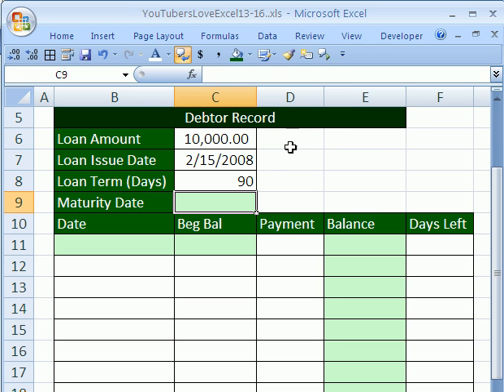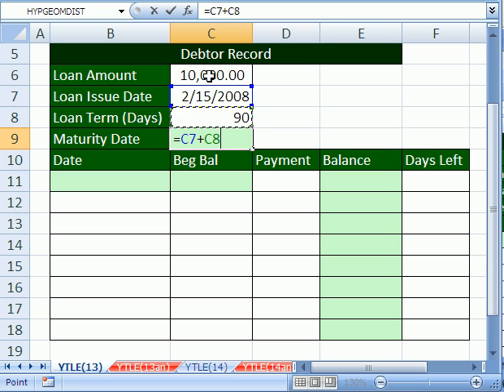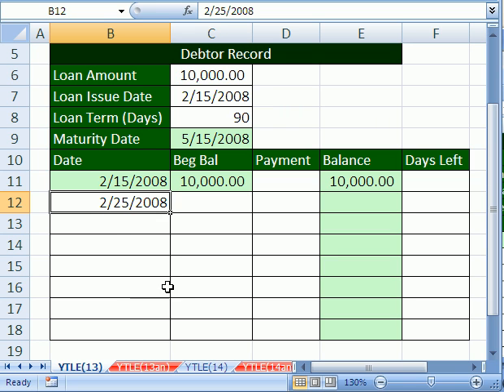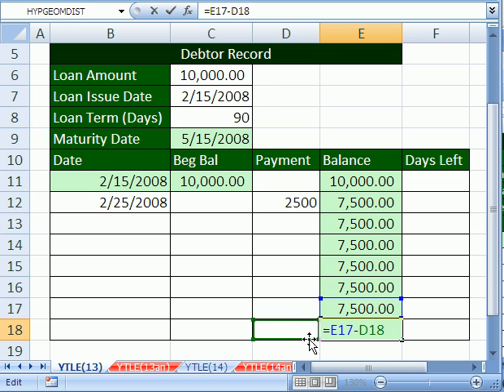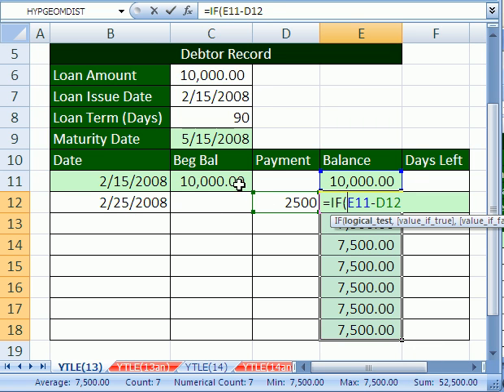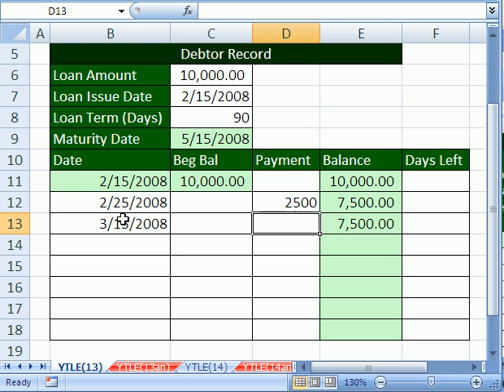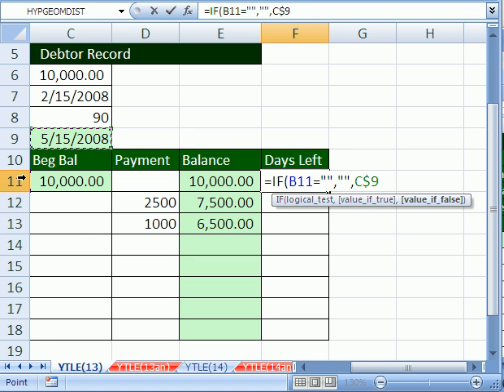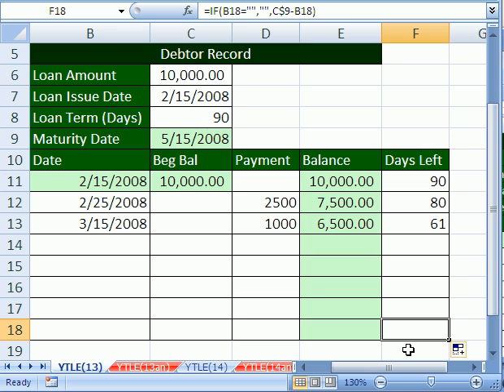YouTubersLoveExcel#13: Date Math and IF function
See how to calculate the Maturity Date for a loan, how to calculate a running balance for an account using the IF function, and see how to calculate the number of days left on an outstanding loan. See how to build a table for debt records